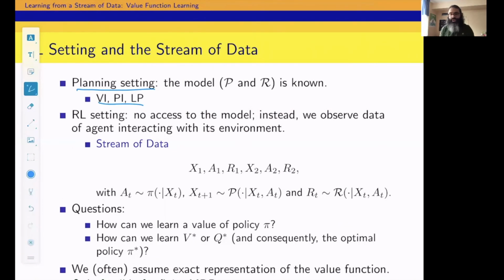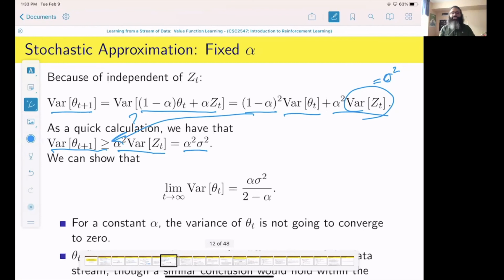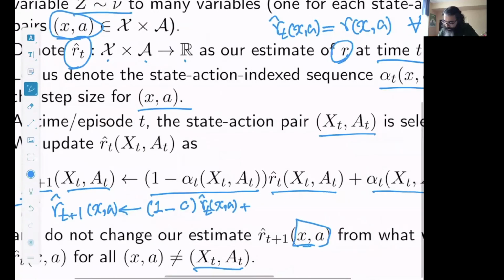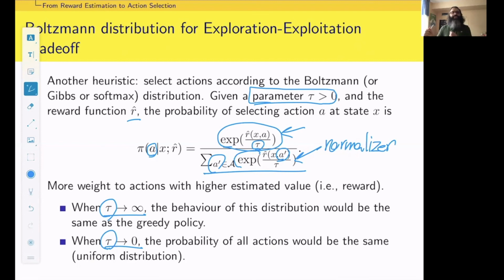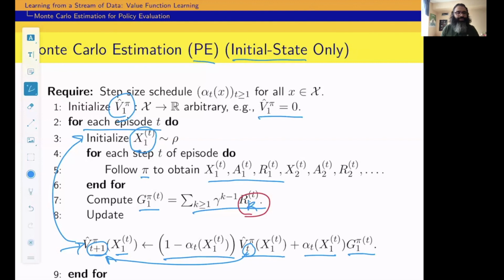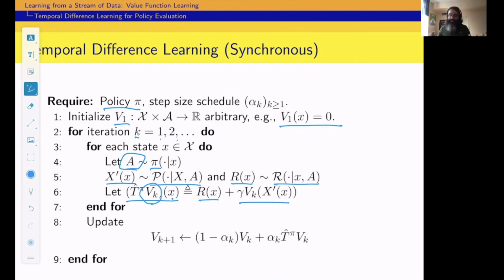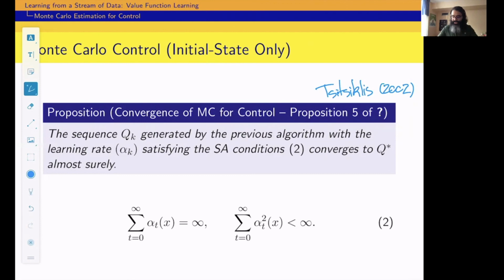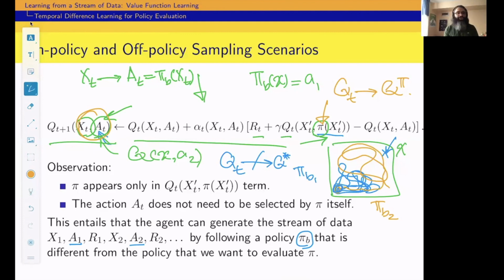Introduction to Reinforcement Learning (Lecture 04 - Learning from a Stream of Data) (Part 1)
Lecture 04: Learning from a Stream of Data - Value Function Learning (Part 1)